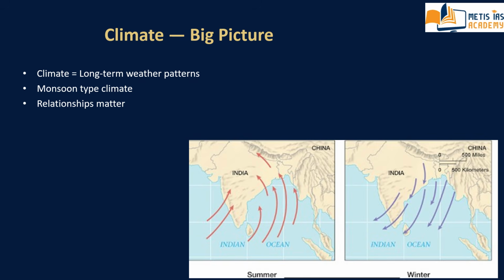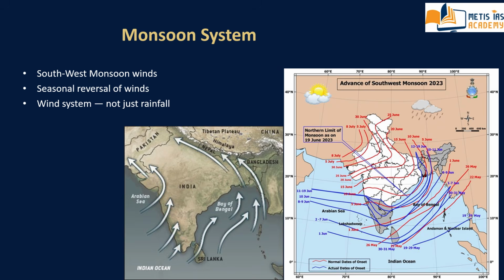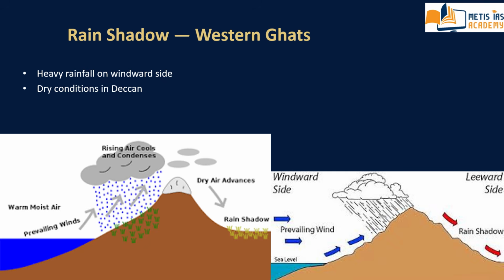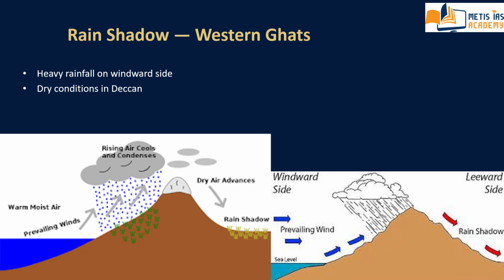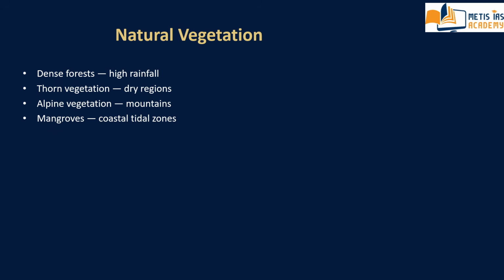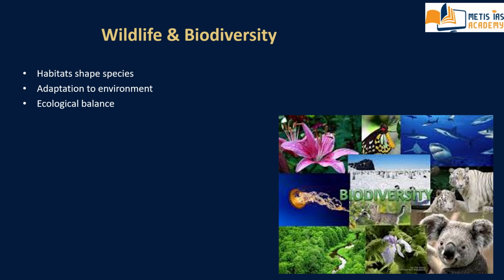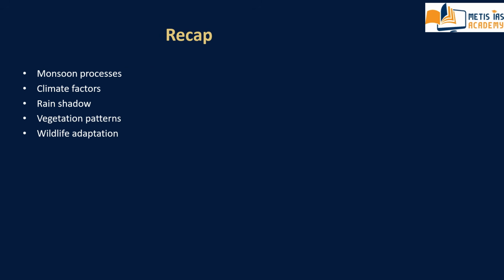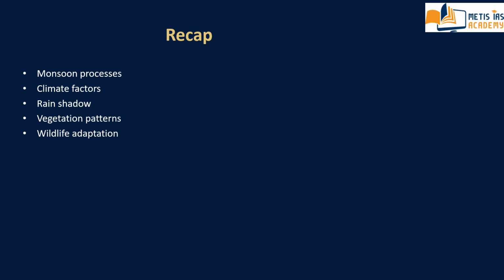NCERT Class 6 Geography Chapter 8 — India Climate Vegetation Wildlife Explained | UPSC Foundation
Understand India’s climate system, natural vegetation patterns, and wildlife through clear NCERT concepts — explained step by step for UPSC preparation.

Build strong fundamentals with the Metis IAS Foundation approach: clarity, patterns, and calm learning.At Metis IAS Academy, we believe strong fundamentals build confident aspirants.

In this session, we cover NCERT Class 6 Geography Chapter 8 — India: Climate, Vegetation and Wildlife — with conceptual clarity and UPSC relevance.

You will understand:

• How climate influences life in India
• Seasonal patterns and monsoon basics
• Types of natural vegetation
• Wildlife diversity and conservation importance
• Conceptual connections useful for Prelims

This session is part of the Metis IAS NCERT Foundation Program designed to strengthen conceptual understanding step by step.

Whether you are preparing for UPSC CSE 2026 or building basics, this lecture will help you observe patterns rather than memorise facts.

Learn calmly. Think clearly. Build strong foundations.

— Niranjan Ankilla
Founder & Chief Mentor
Metis IAS Academy — National Prelims Specialist#UPSC